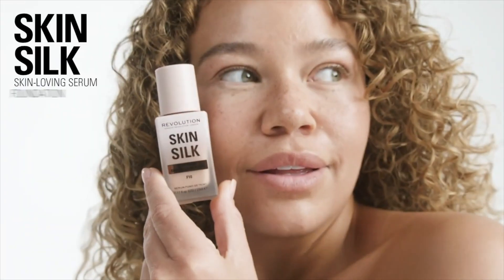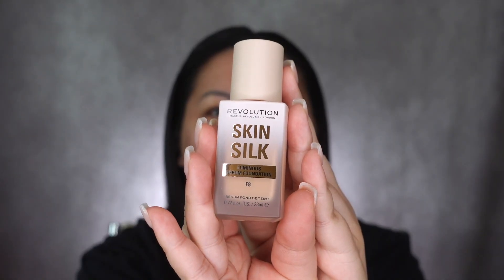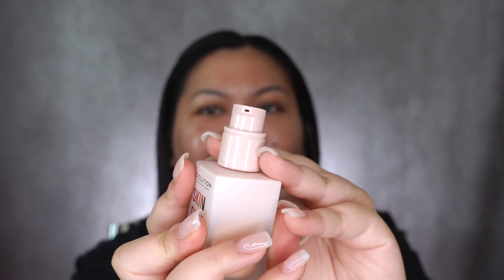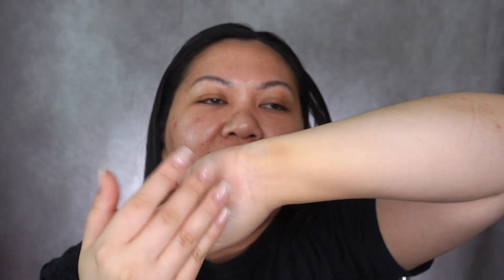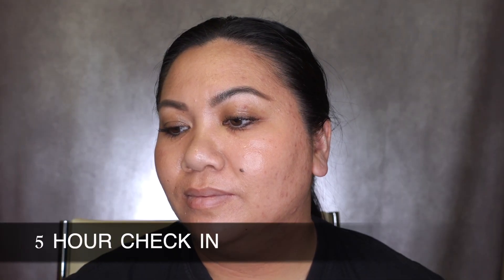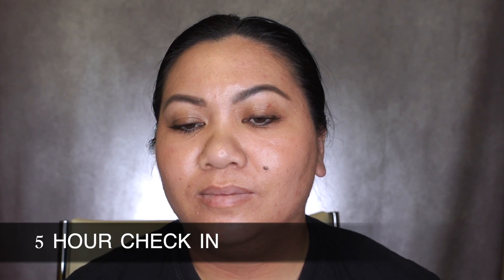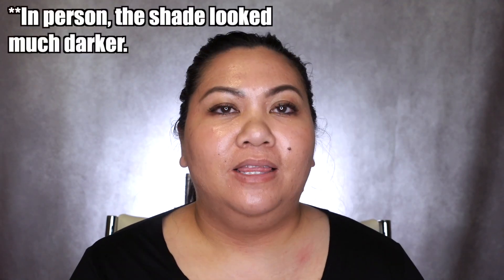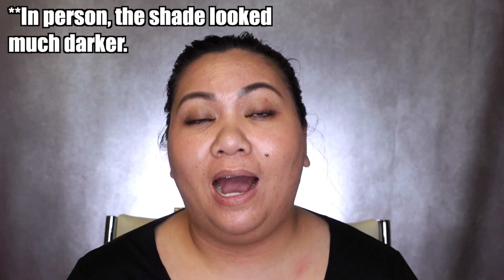Makeup Revolution Skin Silk Luminous Serum Foundation Shade F8 Review BEFORE You Buy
❐ PRODUCT(s) REVIEWED IN THIS EPISODE ❏

Height: 5'2 1/2 Weight: 165
❐SIZES FOR CLOTHES❏
Skims Essential Bodysuit: L/XL

❏FOUNDATION MATCHES❏
Revlon Colorstay: Medium Beige
Juvia's Place I Am Magic Foundation: Capri 630
Catrice Cosmetics HD Liquid Coverage Foundation: 036 Hazelnut Beige
KVD Vegan Beauty Lock It Foundation: Light 47N
Elf Camo CC Cream: Light 210 N
Revlon Colorstay Full Cover Foundation: Nude (200)
Wet N Wild Bare Focus Tinted Hydrator: Light Medium
The Ordinary Coverage Foundation :1.2N
Loreal Infallible Foundation in a Powder: Linen 180
KVD Good Apple Foundation Balm: Light 018
Elf Flawless Satin Foundation: Beige 220
Loreal Age Perfect Radiant Serum Foundation: Natural Buff
NYX Bare with Me Blur Tint Soft Matte Foundation: Light Neutral
Revlon Illuminance Skin Caring Foundation: Buff Beige
Maybelline Superstay Hybrid Powder Foundation: 128
Maybelline Superstay Skin Tint: 118
About Face The Performer: LM2Neutral
Makeup Revolution Skin Silk Serum Foundation: F8 (too dark, would need a shade lighter)